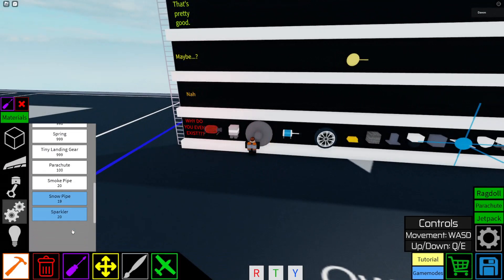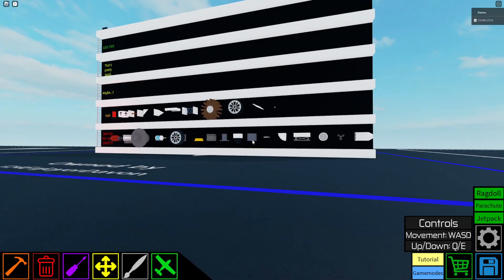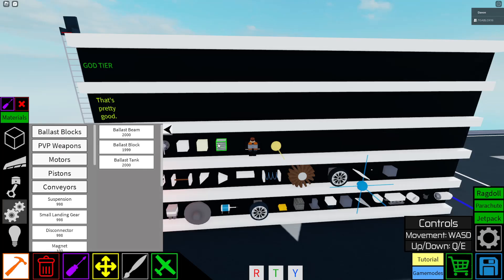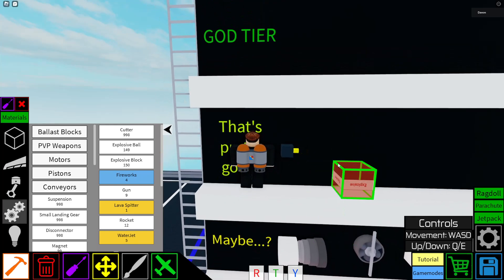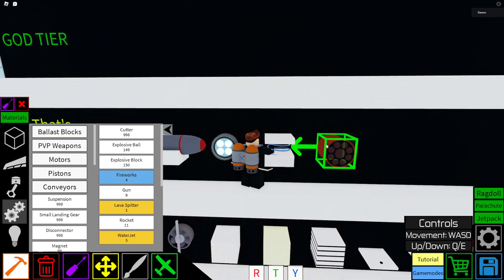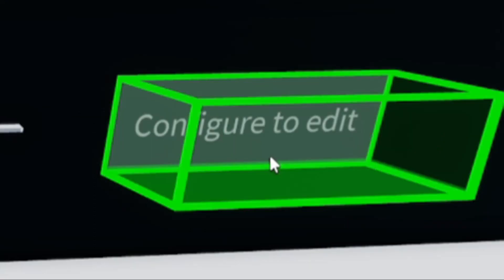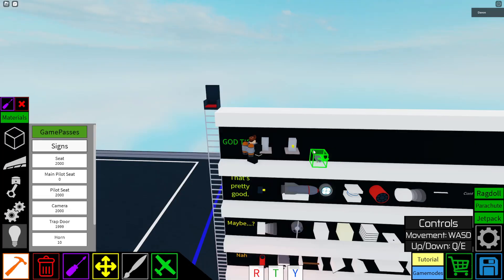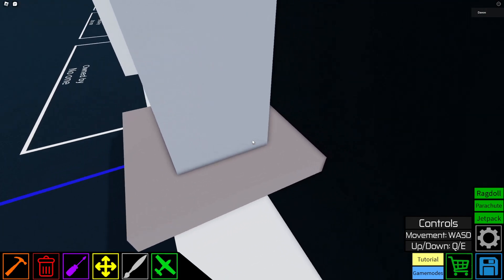Creating a Controversial Plane Crazy Block Tierlist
i am a horrible student

Hi algorithm, this video is about a dumb person making a Controversial Plane Crazy Tierlist, please recommend it to random people in the interwebs. Thanks.